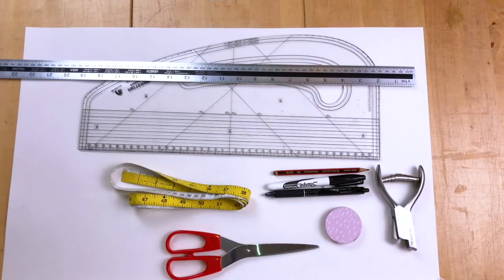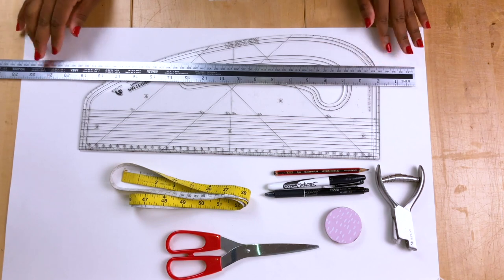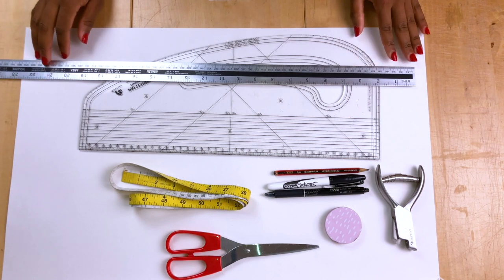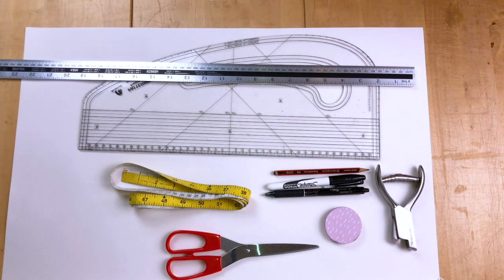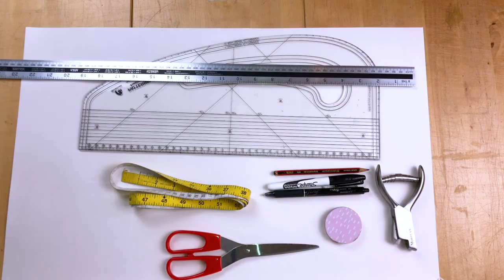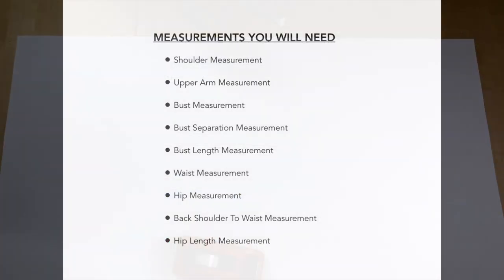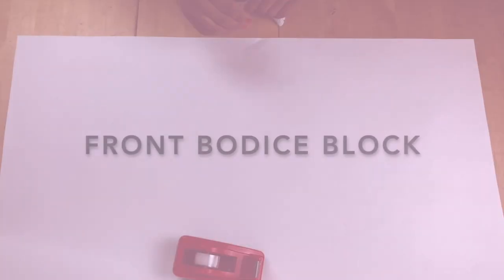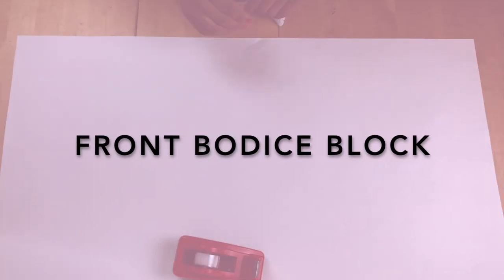How to Drafting Pattern Making Bodice Block with Darts | Basic Bodice | GIGI FASHION DESIGNER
Pattern Making: Do you want to learn how to drafting bodice block with darts? In this tutorial, I will show you a detailed step-by-step of how to draft your own basic bodice block with darts using your own measurements or any measurements.

• Brother Serger (Overlocker)
• Sewing machine for beginners
• Brother Serger Elastic Application Foot
• Ruler for Pattern Making
• Grip Rotary Cutter
• Schmetz STRETCH Needle
• Prym Magnetic Pin Cushion
• Flower Head Sewing Pins
• Prym Glass-Headed Pins
• Rotary Sewing Cutting Set
• Clips for Sewing
• Extra Long Tape Measure
• Elastic band for sewing masks
• Water erasable fabric marking pen
• Strips Nose Wire
• Ironing board for sewing
• Scissors for fabric cutting
• Thread cutter scissors